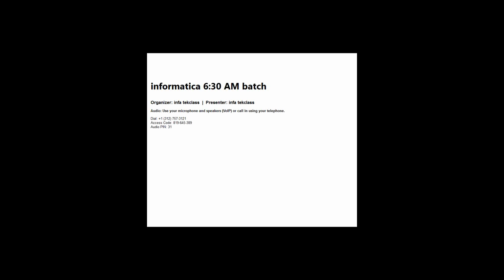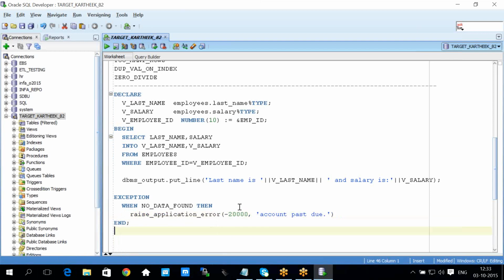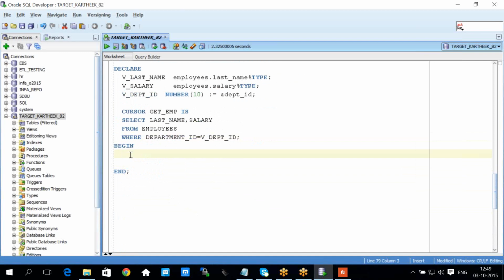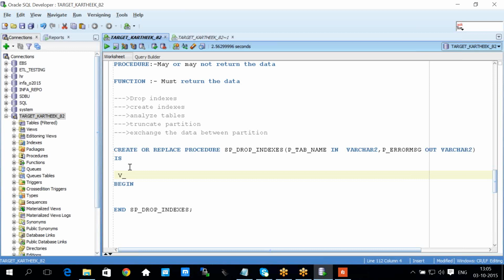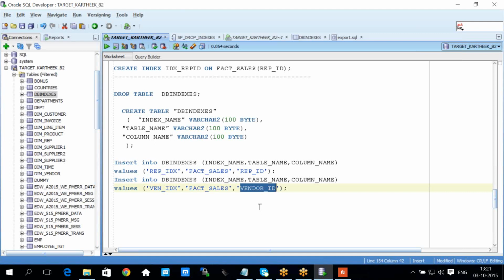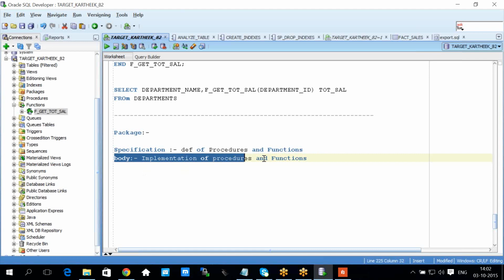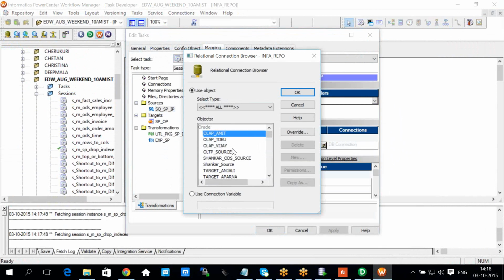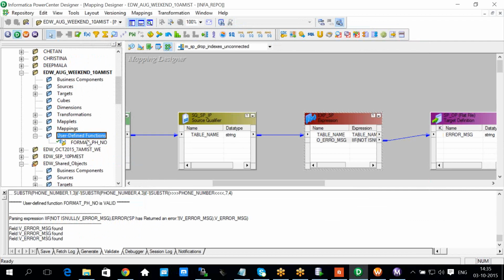Basic PL/SQL for ETL Developers | Stored Procedure Transformation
This video explains about the Basic PL/SQL Programs used in ETL Projects.Also covers Stored Procedure transformation in informatica